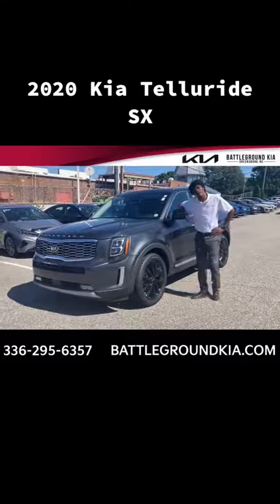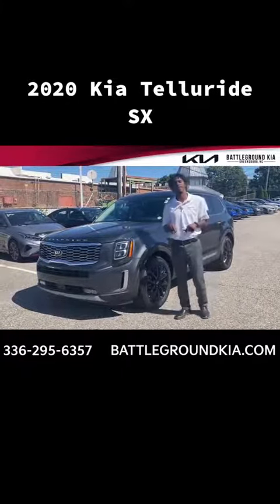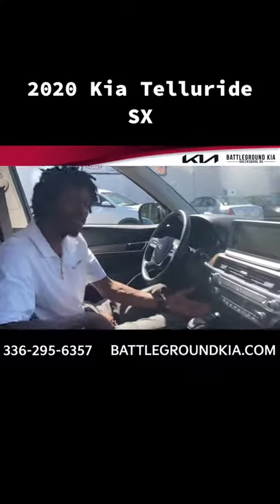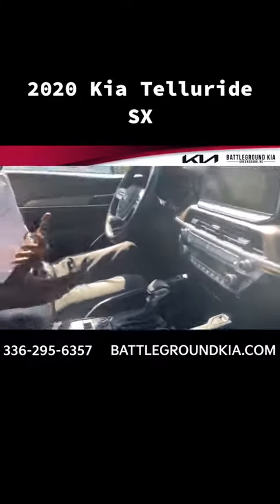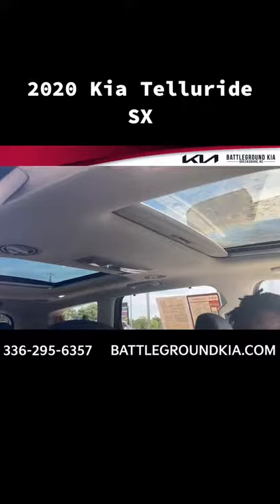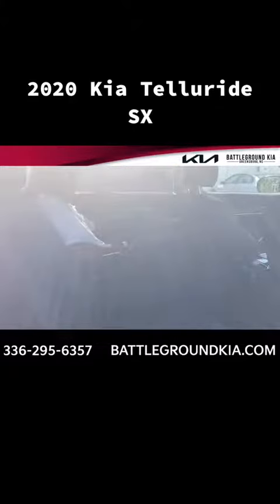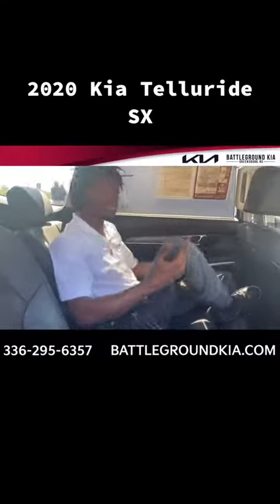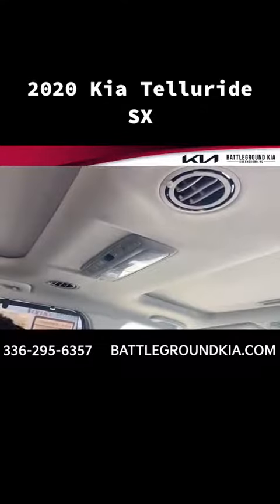2022 Kia Telluride SX | Battleground Kia in Greensboro North Carolina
Why Buy New Kia from Battleground Kia?  If you are looking for used we have a 6 year, 6,000 limited power train warrantee on select pre-owned vehicles.

Are you looking to drive home a new vehicle? If so, make our Greensboro car dealership your first stop. Everyone near Winston Salem High Point Kernersville is invited to come experience our great customer service. We’ll work hard to get you a great deal. A large inventory of new models gives you many great options to choose from. From the exciting Stinger sports sedan to the award-winning Telluride SUV, there are plenty of popular models on the lot. To see the entire inventory, go online to check out our dealership’s website. High-resolution photos and a detailed description of every vehicle are provided. If we don’t have the exact vehicle you want, we can find it and have it transported to our dealership. Our goal is to make your car shopping experience as rewarding as possible. Remember, every new Kia vehicle benefits from a 60,000-mile bumper-to-bumper warranty. Customers also enjoy a 100,000-mile powertrain warranty, which covers valuable components like the engine and transmission. A three-year complimentary oil change sweetens the deal. Nothing beats being able to ride with an extra degree of protection. With so many cost-cutting incentives currently available, now is the perfect time to visit our Kia dealership.

Kia Auto Service Repair Serving in Greensboro
Over the years, Kia has developed a reputation for building problem-free vehicles. However, routine maintenance is a must. Not only will getting your vehicle serviced at the recommended intervals enhance reliability, but it will also boost resale value. Safety is improved as well. Allow our dealership’s excellent service center to take care of your ride. It’s ranked among the top facilities in North Carolina. This is the reason why we have so many repeat customers. We have an experienced team of factory-trained automotive technicians. Everyone is dedicated to their job. You can always expect outstanding workmanship. They can handle all of your vehicle’s required maintenance, including oil changes and brake replacement. Our expert mechanics can also perform advanced engine repairs. State-of-the-art diagnostic equipment enables our technicians to quickly track down the source of a troubling check engine light. If your vehicle needs warranty work, don’t hesitate to give us a call. By bringing your vehicle to our Kia dealership for service, you can save a lot of extra money. Service specials are offered throughout the year. Remember, our service professionals are trained to work on all makes and models. Customers near Winston Salem High Point Kernersville are encouraged to bring in their vehicles.

Applying for a car loan through an outside lender often proves to be a big hassle. The extra stress is simply not worth it. If you want to make your life easier, take advantage of our financing department. Because our Greensboro car dealership has a working relationship with certain banks, we’re able to provide great financing rates. Customers love our online financing application. It only requires just a few minutes of your time. After our experts receive the information, they immediately start to crunch the numbers. You’ll be one step closer to getting a new ride. Our dealership accepts trade-ins as well. Affordable monthly payment plans give customers greater financial freedom in the long run. Don’t miss out on your chance to save money. We are conveniently located in the North Carolina Triad area.

Like so many other car shoppers, you may be looking to save some cash. Our Kia dealership has a great selection of pre-owned vehicles. We have cars, trucks, minivans, and SUVs. Before these used vehicles go up for sale, they are first thoroughly inspected by professional mechanics. We want customers to buy with confidence. Certified Kia models come with a 10-year/100,000-mile limited warranty and roadside assistance coverage! Because new arrivals hit the lot every week, it’s a good idea to check the dealership’s website often. You never know what you may find at our Greensboro car dealership.

Serving: High Point, Winston Salem, Greensboro, Eden, and Kernersville